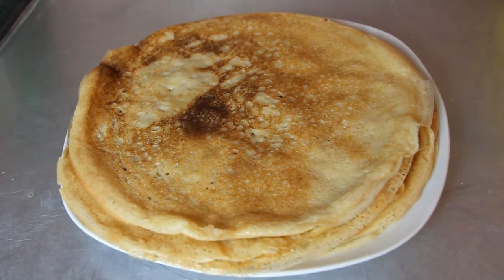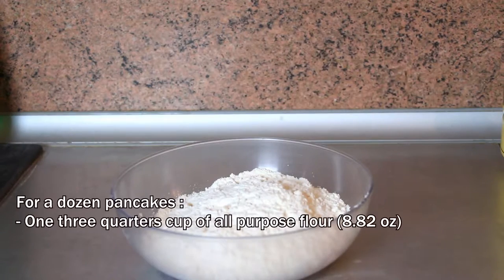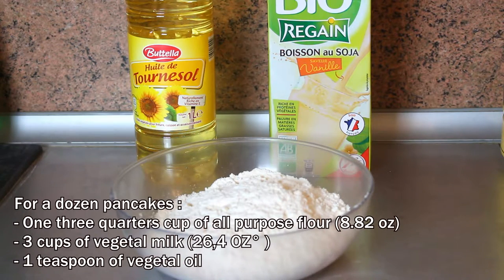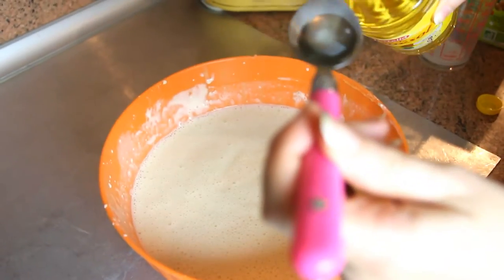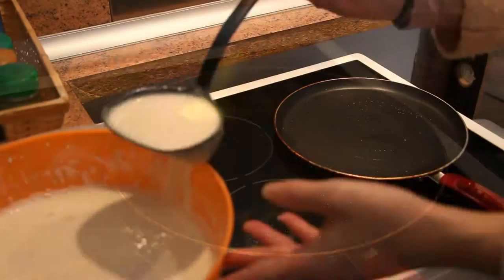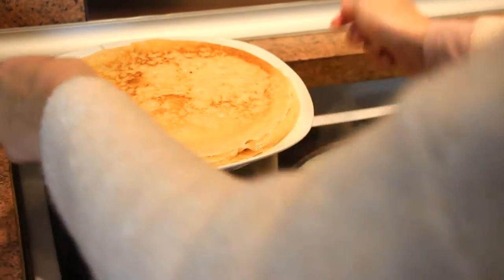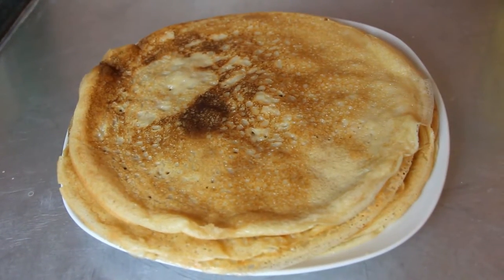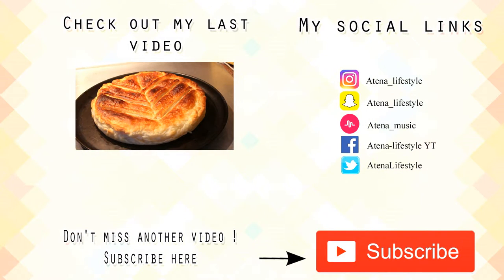[RECIPE] Cruelty, egg and dairy free pancakes (VEGAN)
For more or less a dozen pancakes you will need :
- One three quarters cup of all purpose flour (8.82 oz)
- 3 cups of vegetal milk (26,4 OZ° )
I took vanilla flavoured soya milk to add a special taste but you can use any vegetal milk to your convenience and add some sugar if you wish. You can also use this recipe for your salted pancakes.
- One teaspoon of vegetal oil

Sift your flour so that it doesn't make lumps. Add the milk gradually without stopping stirring until a smooth pancake batter is obtained. For my part I add a teaspoon of oil in the batter to prevent it from adhering to the pan. And that's all, no need to let it rest, it's ready for use immediately. All you have to do is pour a ladle of pancake batter on a hot pan and flip them up one by one!
Small practical tip : To prevent your pancakes from cooling down, think of putting water to boil in a saucepan and put your plate of pancakes on, this will keep them warm from beneath while the other pancakes are cooking.